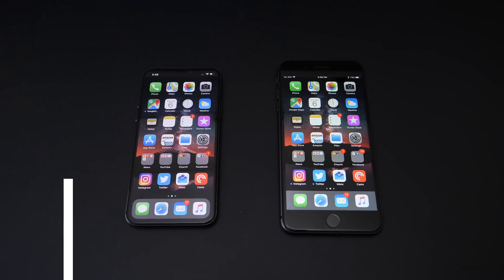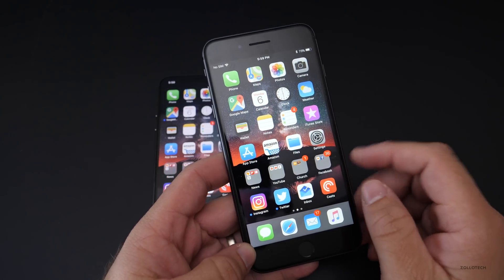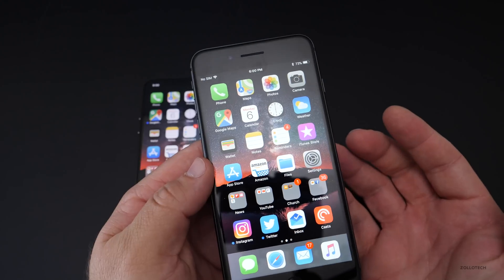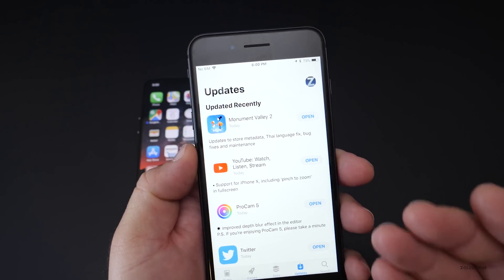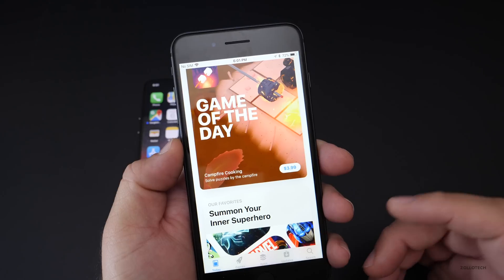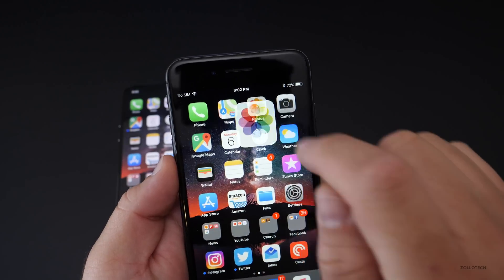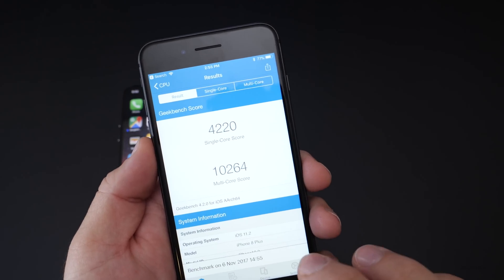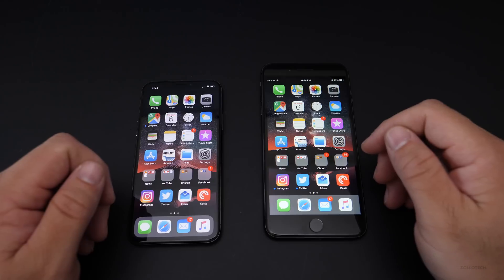iOS 11.2 Beta 2 - Now Out for All The Rest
iOS 11.2 Beta 2 is now out for all iPhones other than iPhone X.  I go over what's new.